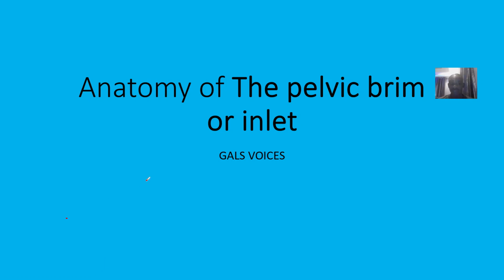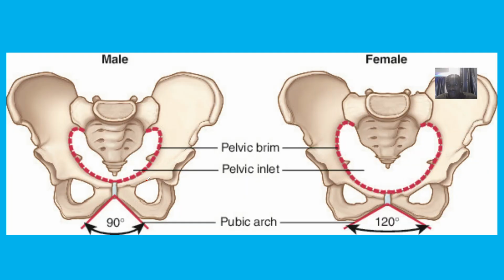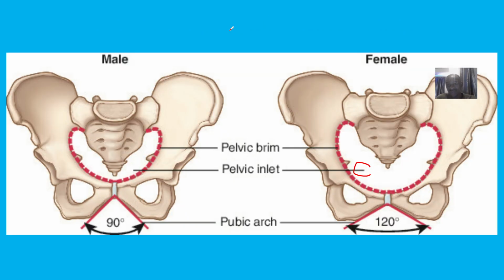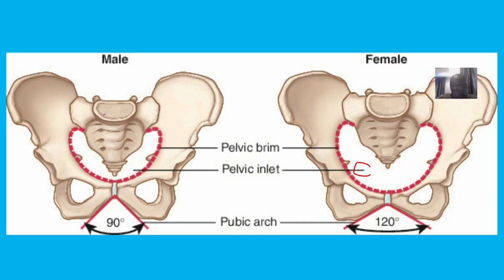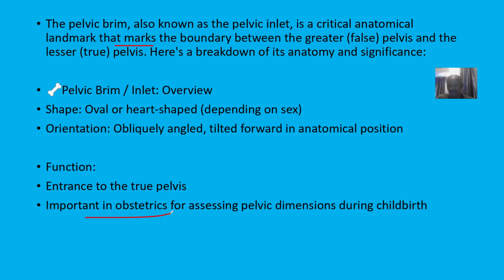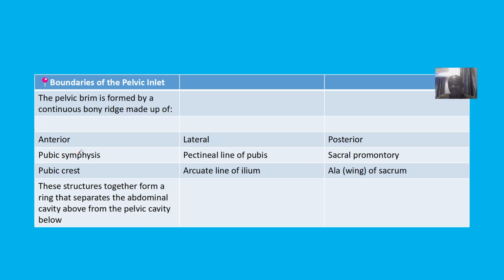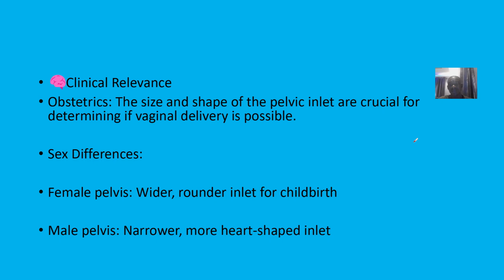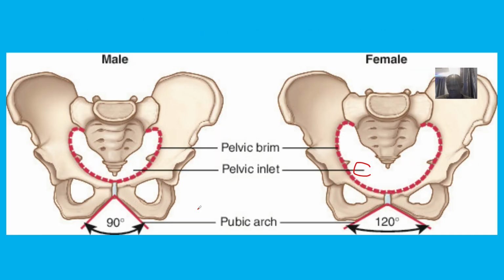Anatomy of the Pelvic inlet or Pelvic brim; anatomical boundary that marks entrance to true pelvis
The pelvic inlet, also known as the pelvic brim, is a crucial anatomical boundary that marks the entrance to the true pelvis. It plays a vital role in obstetrics, as it defines the upper limit of the birth canal and influences the mechanics of labor and delivery.

🦴 Boundaries of the Pelvic Inlet
The pelvic inlet is formed by an imaginary plane that passes through several bony landmarks:

Posteriorly:

Sacral promontory – the anterior projecting edge of the first sacral vertebra

Ala of the sacrum – the wing-like lateral portions

Laterally:

Arcuate line of the ilium – a smooth ridge on the internal surface of the ilium

Pectineal line of the pubis – a continuation of the arcuate line

Anteriorly:

Pubic crest – the upper border of the pubic bone

Upper margin of the pubic symphysis

Together, these structures form an oval or heart-shaped ring that separates the greater (false) pelvis above from the lesser (true) pelvis below.

🧭 Orientation and Function
The pelvic inlet is tilted forward in anatomical position, giving it an oblique orientation.

It serves as the gateway to the birth canal, making its dimensions critical in assessing whether vaginal delivery is feasible.

It also separates the abdominal cavity from the pelvic cavity, housing organs like the bladder, rectum, and reproductive structures.

⚖️ Clinical Relevance
Pelvimetry: Measurement of the pelvic inlet is part of evaluating pelvic adequacy in childbirth.

Gender differences: The female pelvic inlet is typically wider and more circular to accommodate childbirth, while the male pelvis is narrower and more heart-shaped.

Obstetric implications: A contracted pelvic inlet may lead to labor complications, requiring surgical intervention.